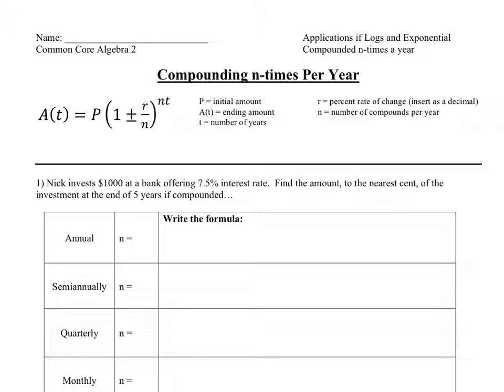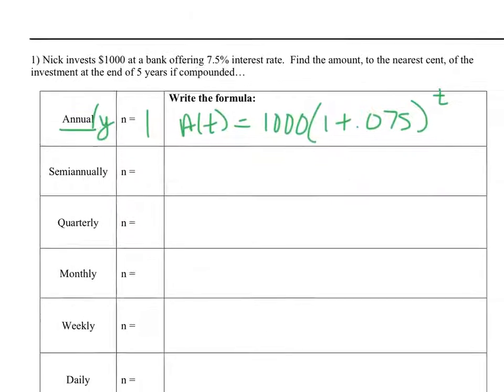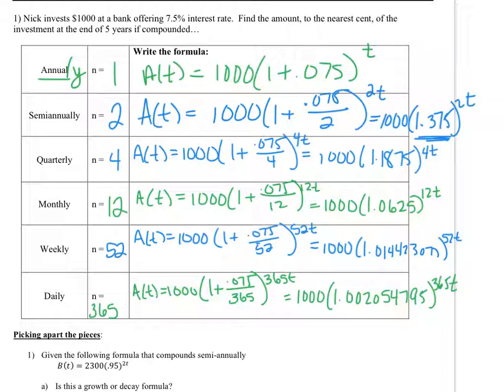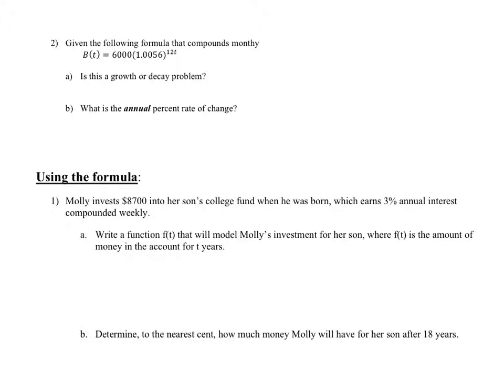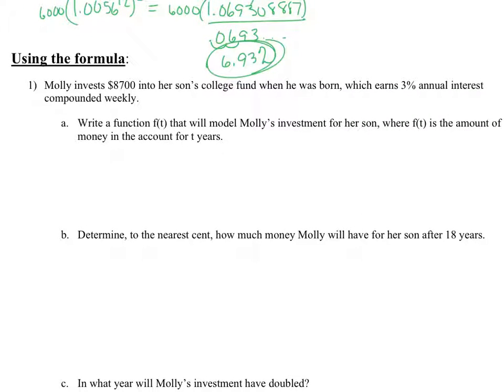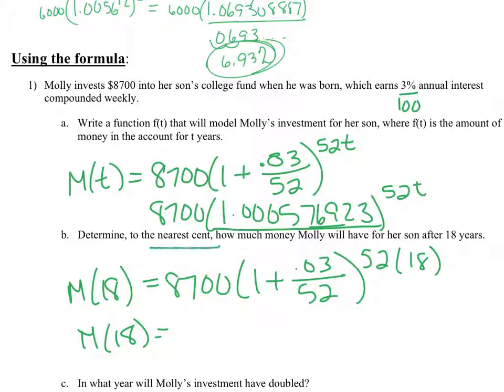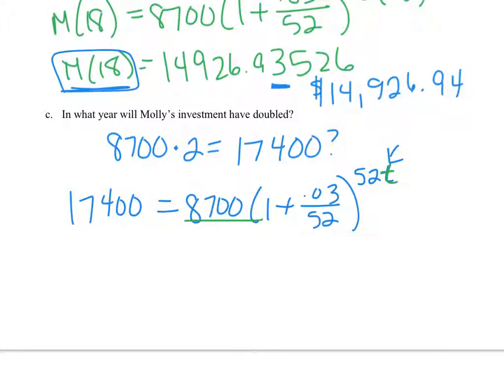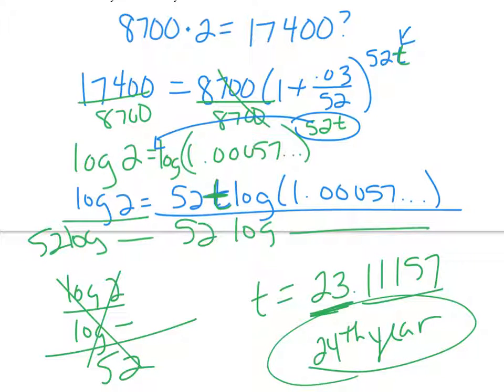Compounded n times a year